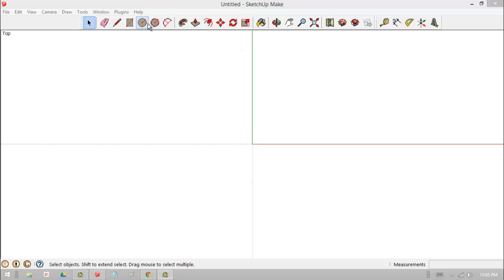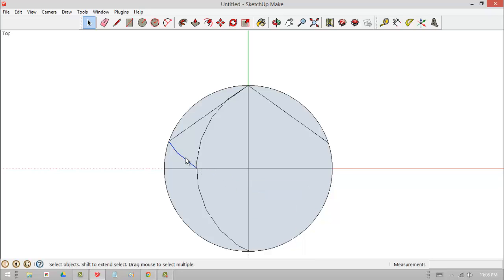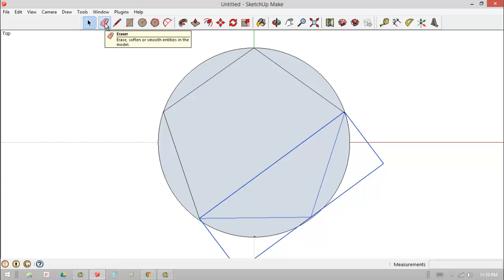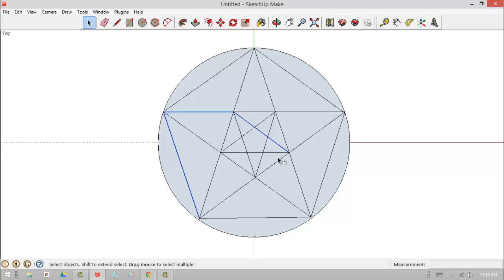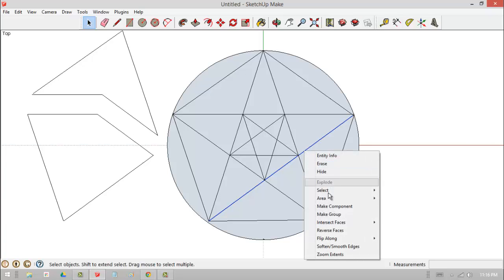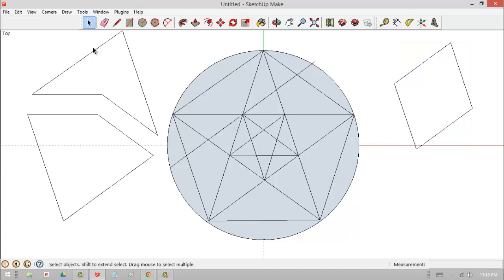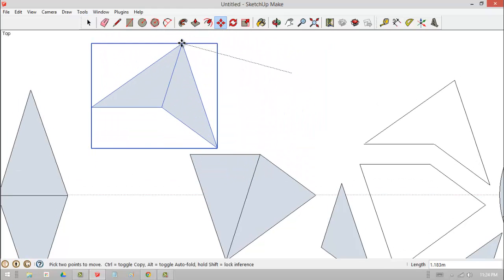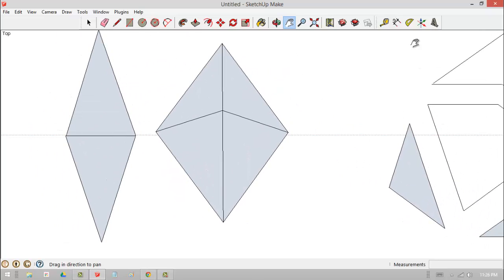How to make a pentagon, pentagram, kite darts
Compass and straight edge,  kites and darts will be used to tessellate an Islamic mosaic design